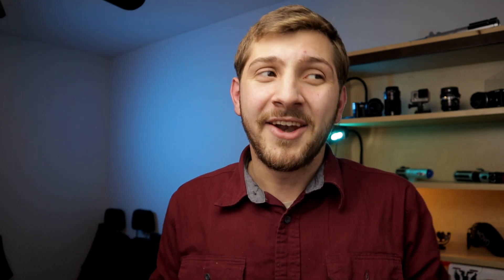Why You Shouldn't Buy The M50 Video Creator Kit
Shot entirely on the Canon M50 and the 15-45mm kit lens.

Canon Eos M50

Panasonic GH5 and Lens

Quick Release Plate That Doesn’t Block Battery Door (how to in this video

EF B-Roll Lens

Epic Mirrorless Backpack

Foam Windscreen I Cut Down and Use

Softbox and Stand I Use

YN300 iii Light Panel

Batteries For The Light Panel